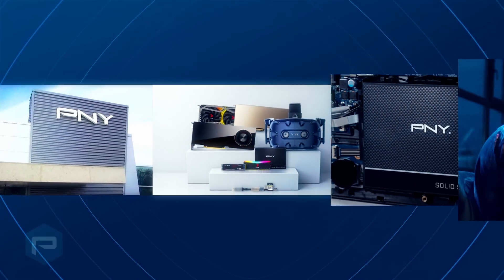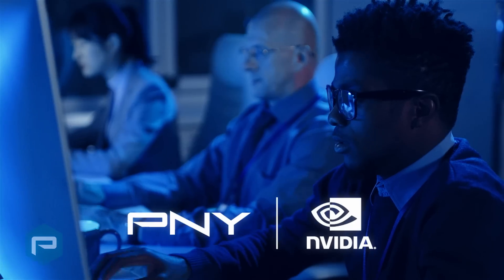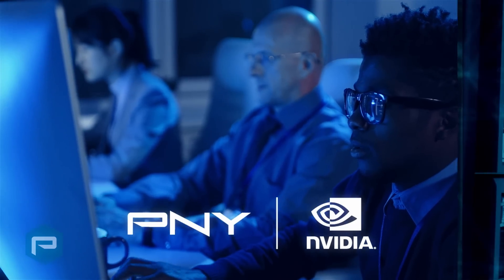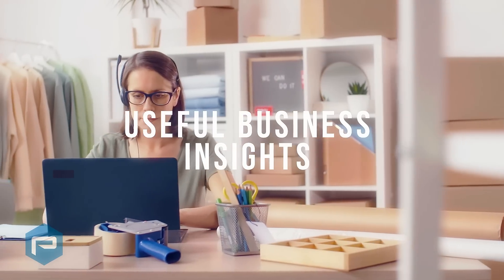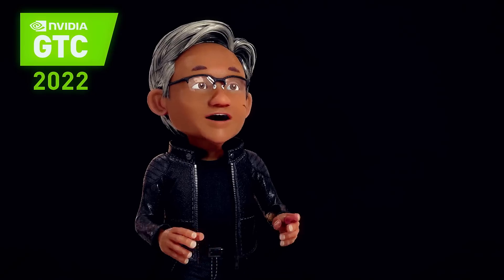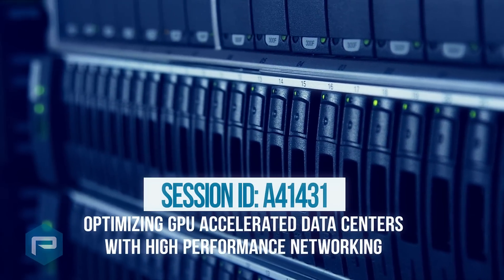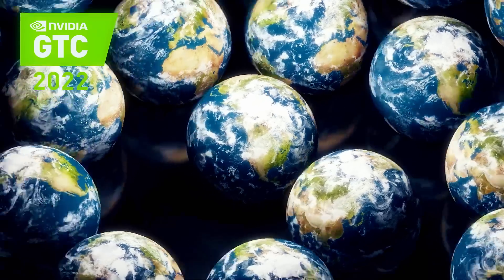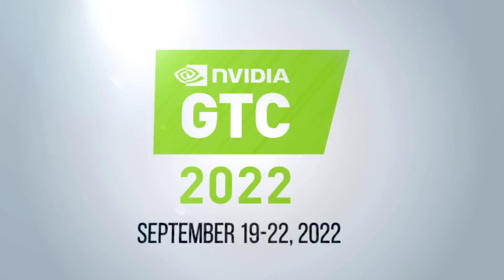PNY at NVIDIA GTC 2022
Don't miss this opportunity at @NVIDIA GTC 2022 to learn from experts in their fields on how AI is transforming industries and profoundly impacting the world. Join PNY September 19 - 22 online to explore the innovations that will impact your life’s work.